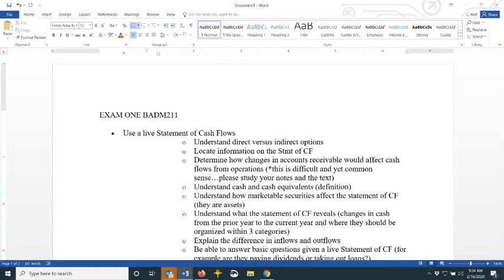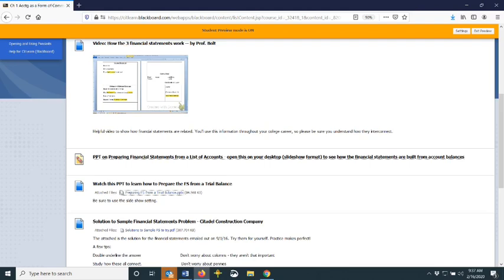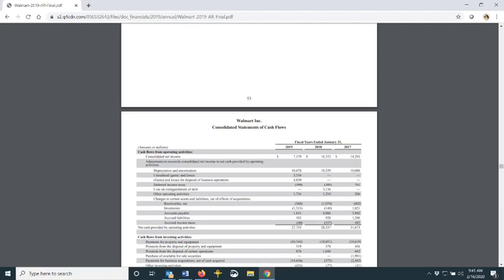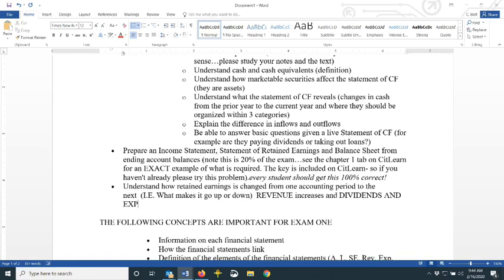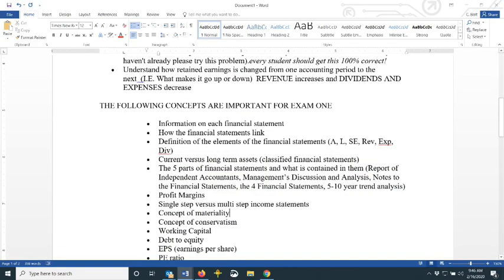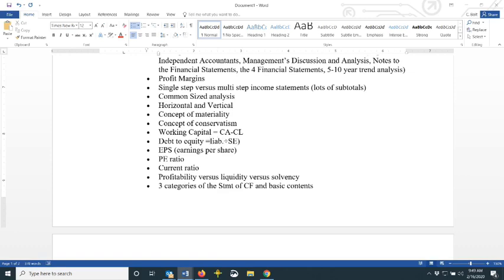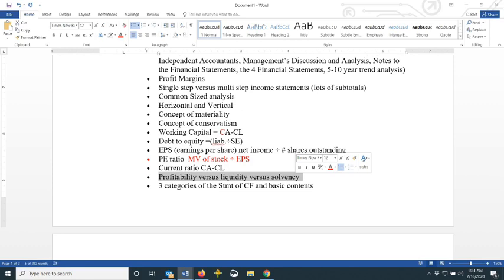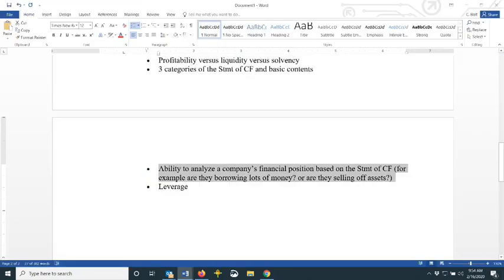Exam one review 2020. Badm211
Spring 2020 financial accounting chapters 1 ,2 12, 13 and 14.  Badm211